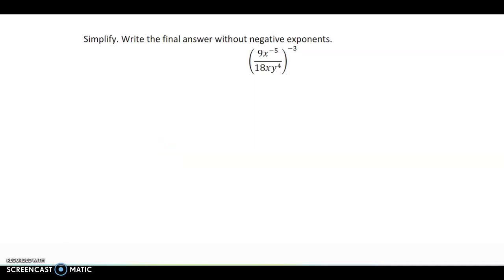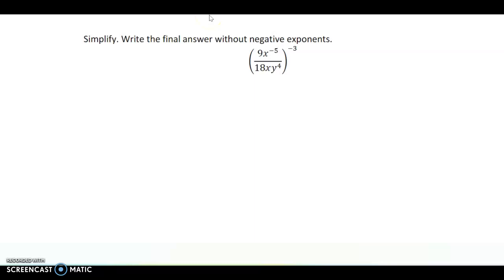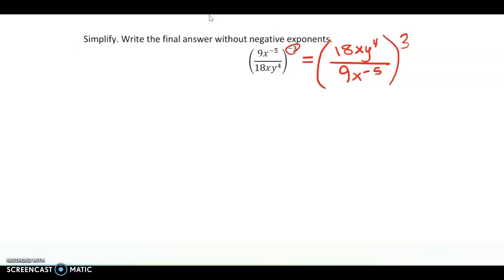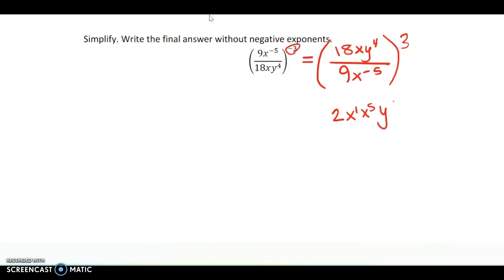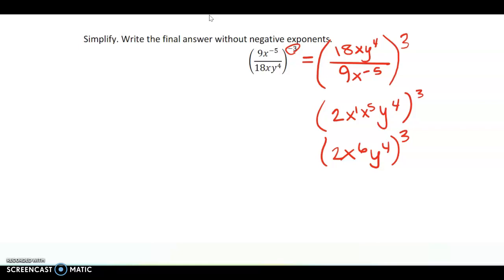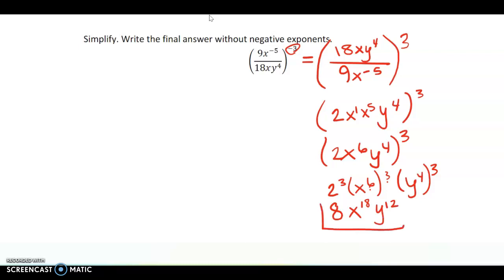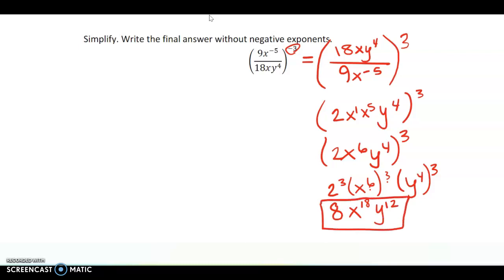Simplify and Write with Positive Exponents